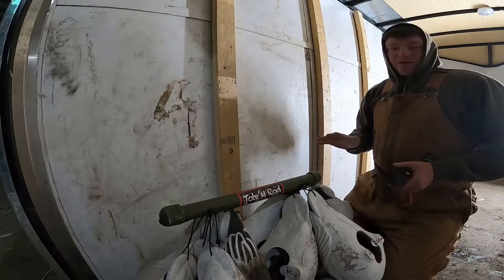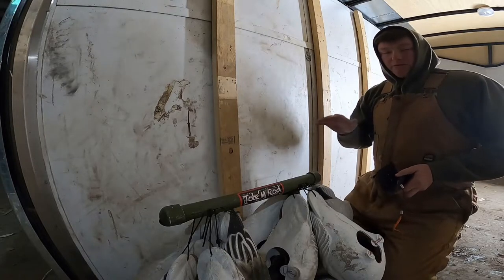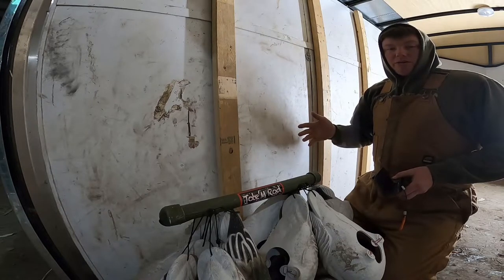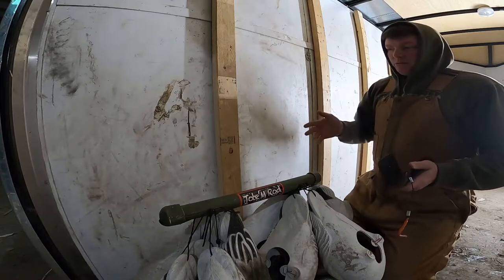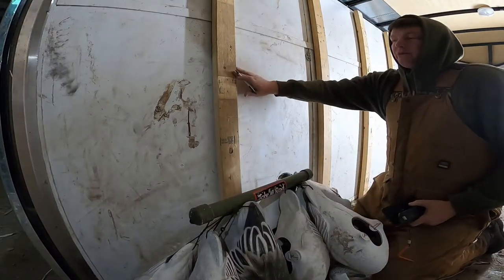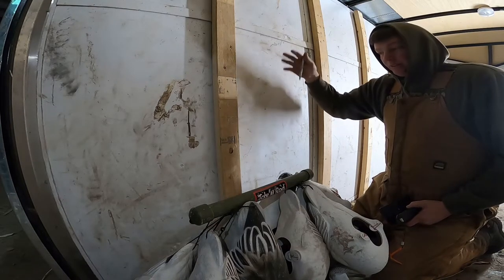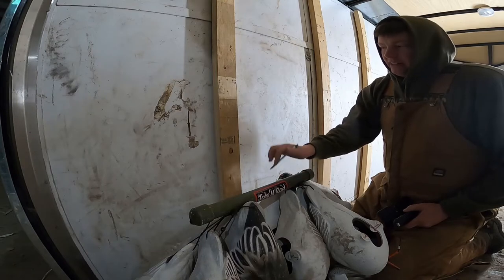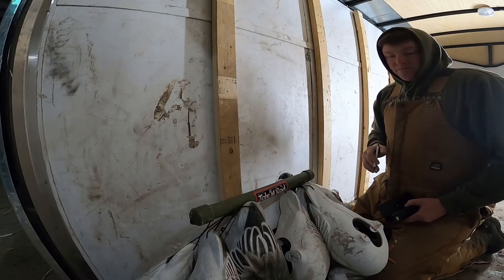Totem Rod Decoy trailer setup pt 1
Here is how to mount your totem rods to the wall of the trailer.